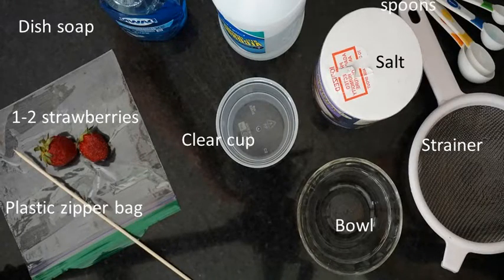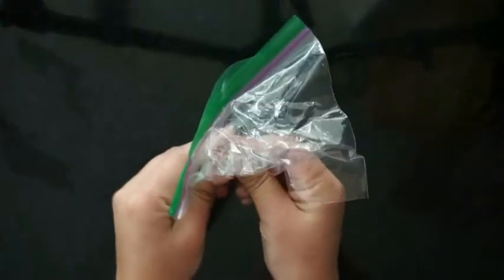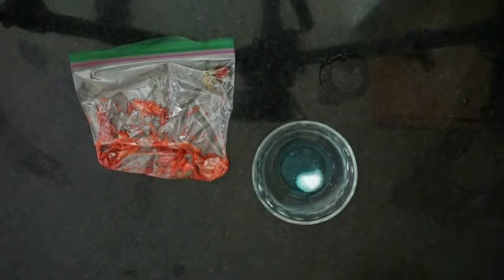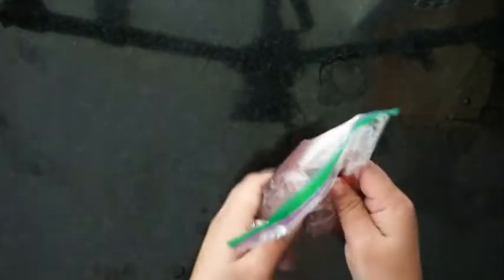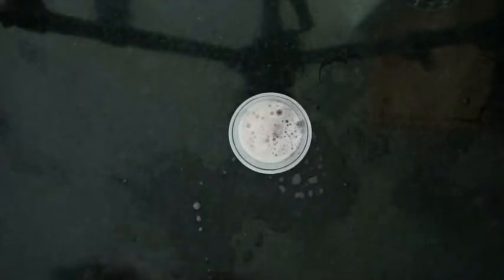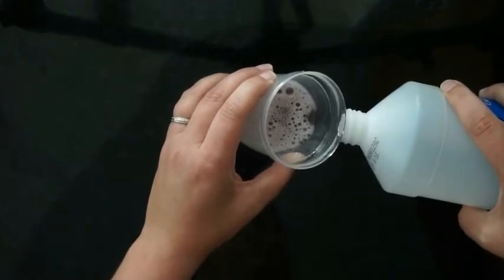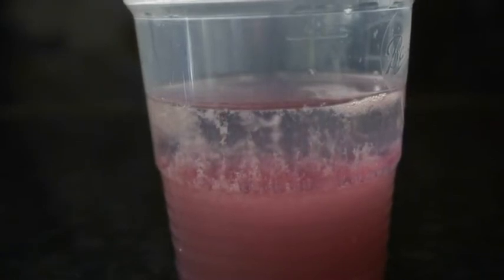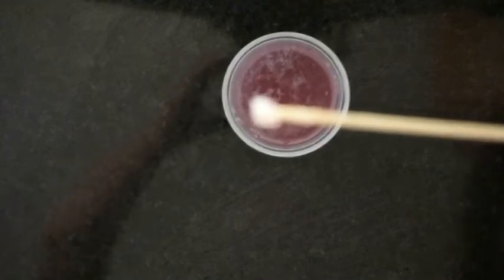DNA Extraction from Strawberries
For a lab worksheet that coincides with this video, go
For more free resources, sign up for the Science Stacks